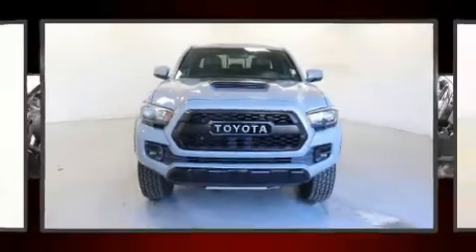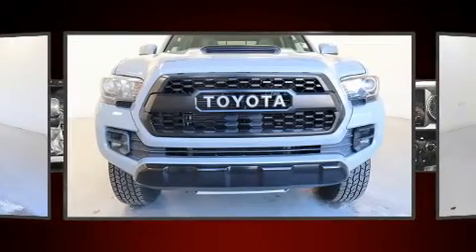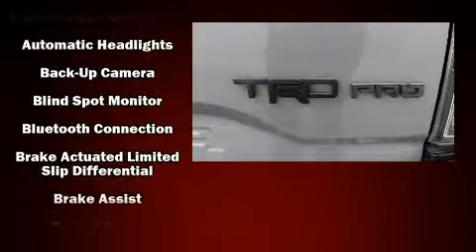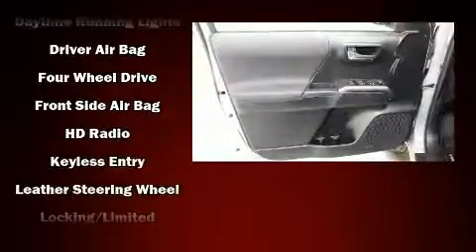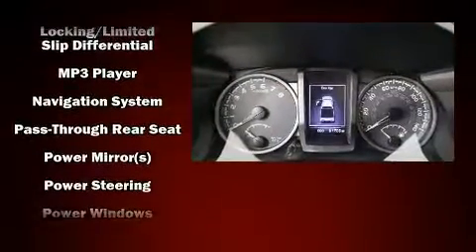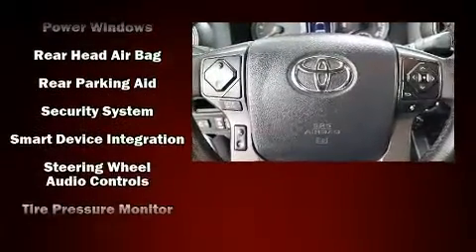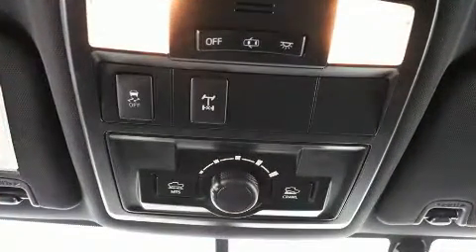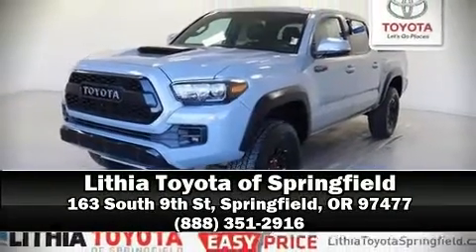2017 Toyota Tacoma TRD Pro V6 in Springfield, OR 97477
You can expect a lot from the 2017 Toyota Tacoma. This 4 door, 5 passenger truck just recently passed the 60,000 mile mark! Smooth gearshifts are achieved thanks to the refined 6 cylinder engine, and for added security, dynamic Stability Control supplements the drivetrain. Four wheel drive allows you to go places you've only imagined. Top features include leather upholstery, variably intermittent wipers, heated seats, front fog lights, turn signal indicator mirrors, blind spot sensor, remote keyless entry, and air conditioning. Premium sound drives 6 speakers, providing you and your passengers a sensational audio experience. Passenger security is always assured thanks to various safety features, such as: dual front impact airbags with occupant sensing airbag, head curtain airbags, traction control, anti-whiplash front head restraints, a security system, and ABS brakes. Brake assist technology provides extra pressure when applying the brakes. A Carfax history report indicates just one previous owner. Our team is professional, and we offer a no-pressure environment. We'd be happy to answer any questions that you may have. Come on in and take a test drive!